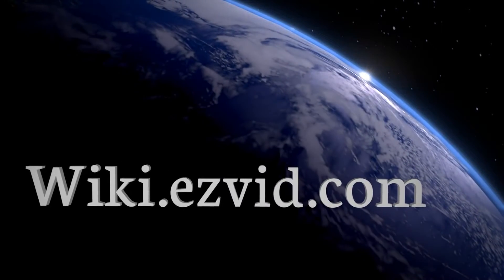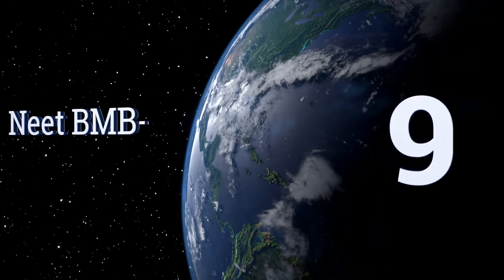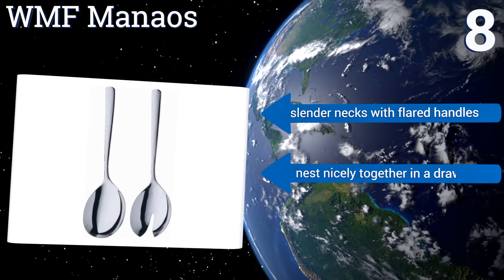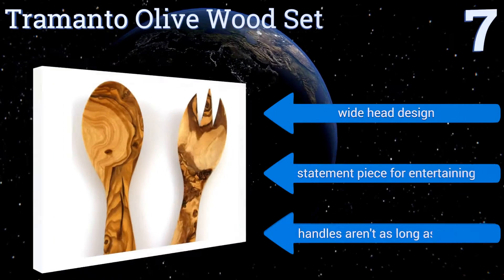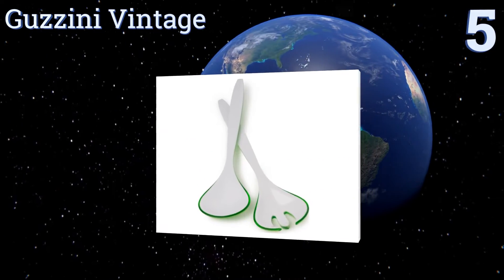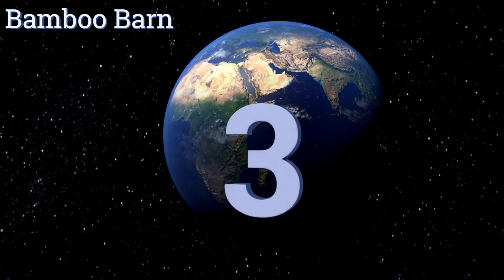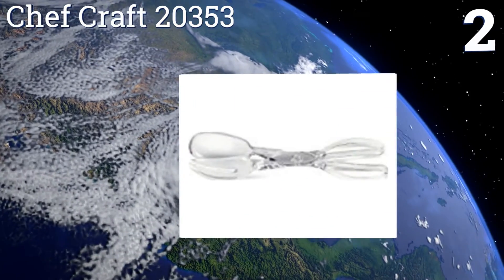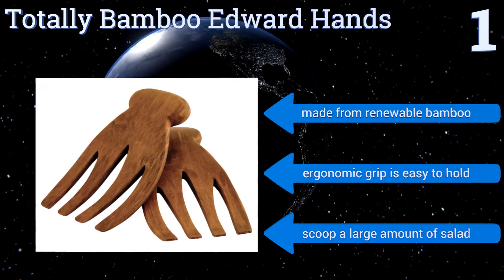10 Best Salad Servers 2017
Salad servers included in this wiki include the neet bmb-tong, wmf manaos, totally bamboo edward hands, browne & co cuisipro, tramanto olive wood set, bamboo barn, dansk soren servers, chef craft 20353, guzzini vintage, and pizzazz serving set.